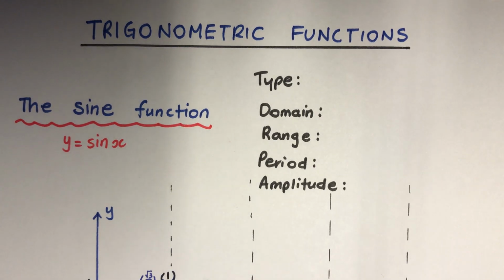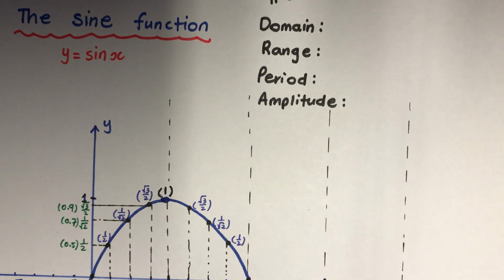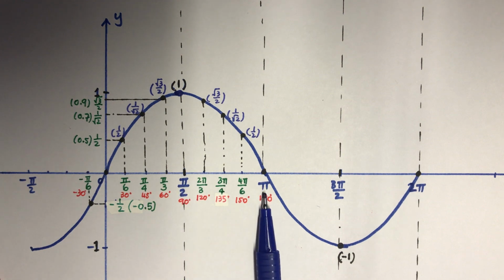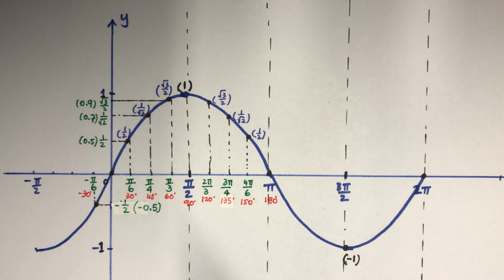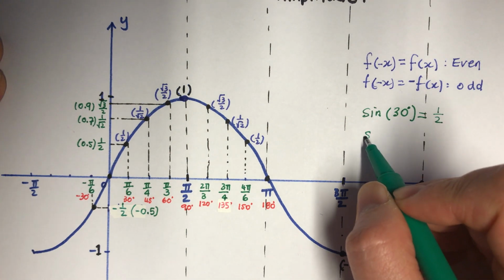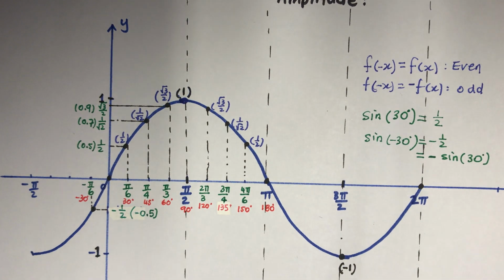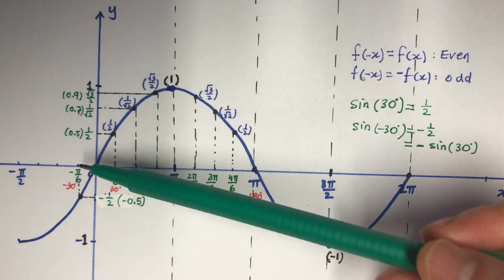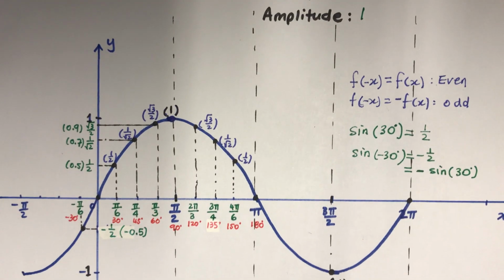ADV & EXT1) Trigonometric Functions: The sine function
Period: 1 full cycle, pattern. It goes from one max. value (y-value) to the next max. value.
So for the sine, it will be 2 pi.